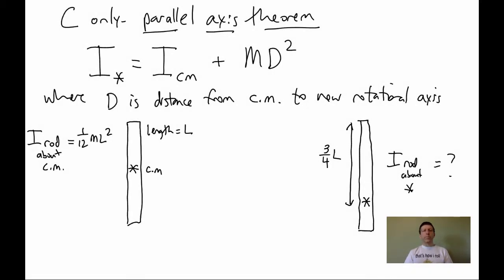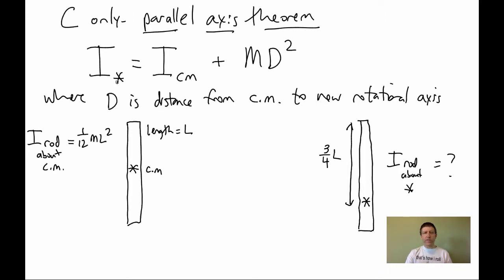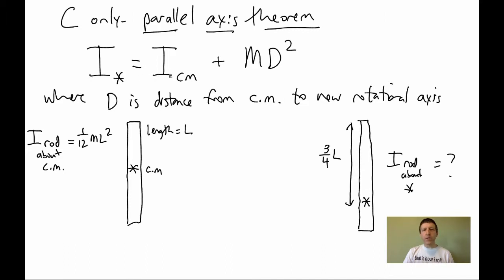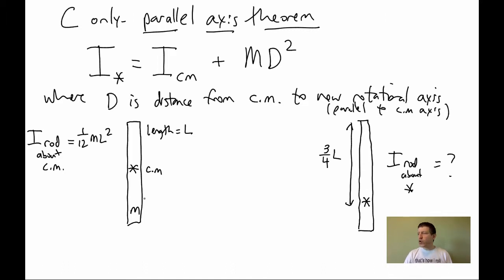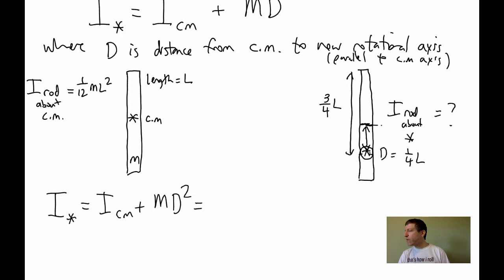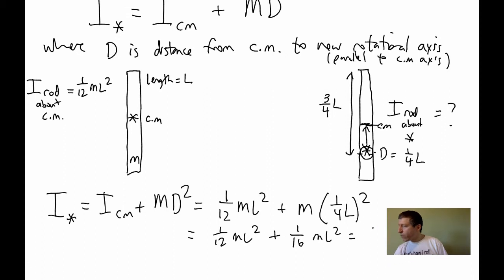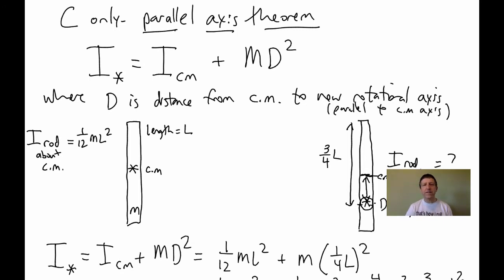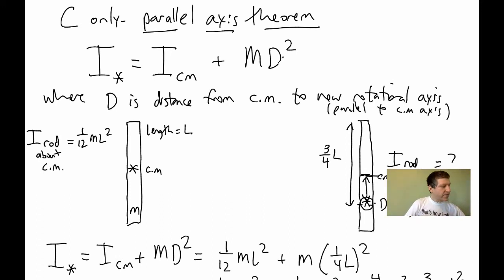AP 6.05 C only Parallel Axis Thm